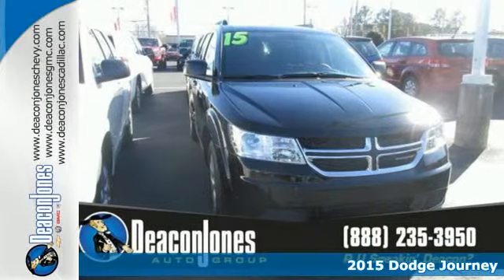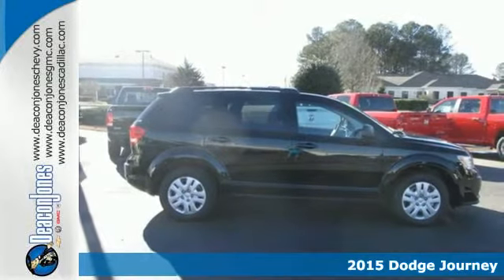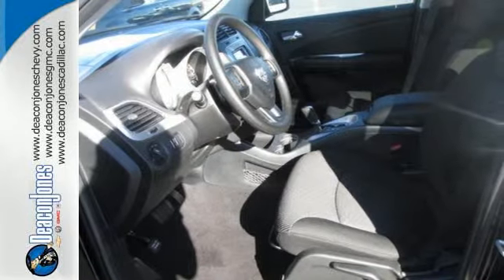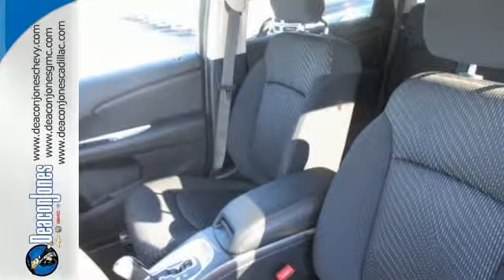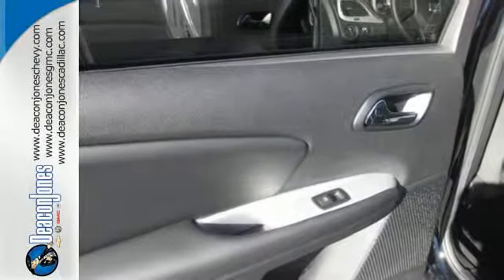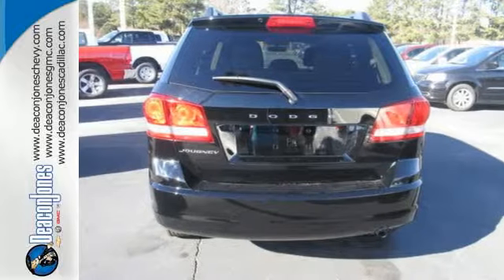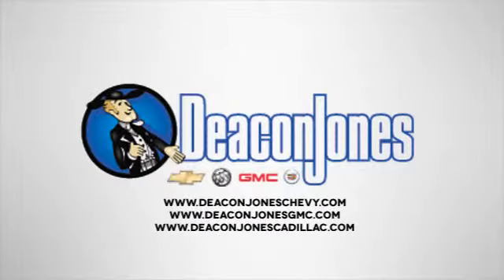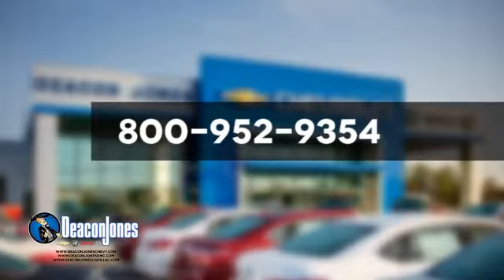2015 Dodge Journey Smithfield NC Selma, NC #650176 - SOLD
Year: 2015
Make: Dodge
Model: Journey
Trim: FWD 4dr SE
Engine: 2.4L 4 Cylinder Engine
Transmission: AUTOMATIC
Color: PITCH BLK
Interior: BLK PREM CLTH LOW-BACK
Stock #: 650176
VIN: 3C4PDCAB6FT606290
SE trim. Overhead Airbag, iPod/MP3 Input, Dual Zone A/C, CD Player. EPA 26 MPG Hwy/19 MPG City! Warranty 5 yrs/100k Miles - Drivetrain Warranty; READ MORE! KEY FEATURES INCLUDE: iPod/MP3 Input, CD Player, Dual Zone A/C MP3 Player, Keyless Entry, Steering Wheel Controls, Child Safety Locks, Heated Mirrors. EXPERTS CONCLUDE: Great Gas Mileage: 26 MPG Hwy. OUR OFFERINGS: Choose from thousands of preowned vehicles at Deacon Jones. Deacon Jones opened his first used car lot in 1974 in Princeton, NC and has offered quality preowned vehicles to Johnston and surrounding counties for 34 years. Find domestics and imports- something to fit everyone's budget. Financial Hardships? Give Deacon Jones the opportunity to help you reestablish your credit. We look forward to assisting you with your next vehicle purchase. Eastern N.C.'s Largest Volume Dealer. Fuel economy calculations based on original manufacturer data for trim engine configuration. Please confirm the accuracy of the included equipment by calling us prior to purchase.

Address:
1115 North Bright Leaf Blvd